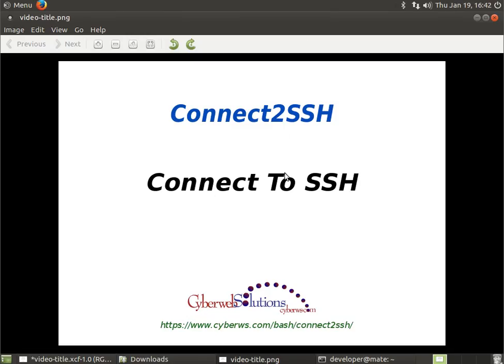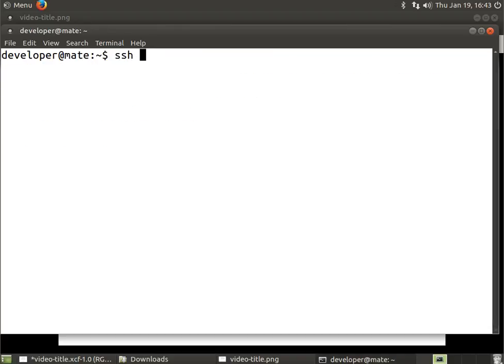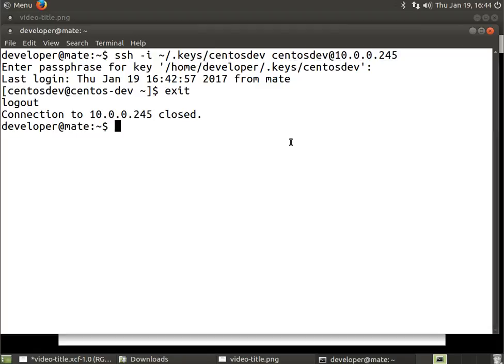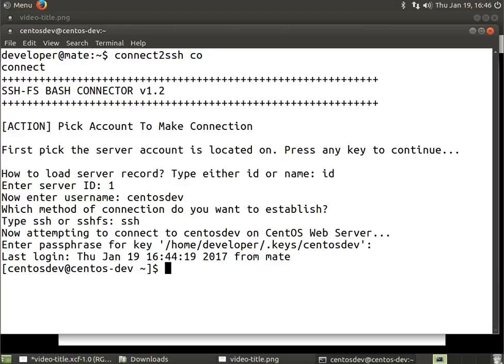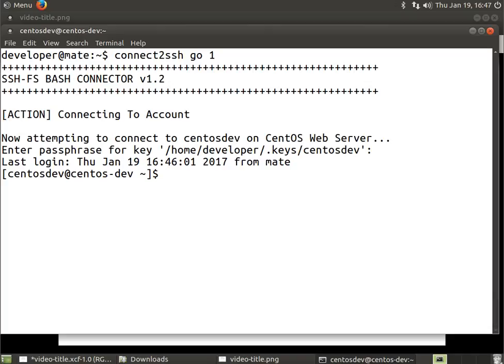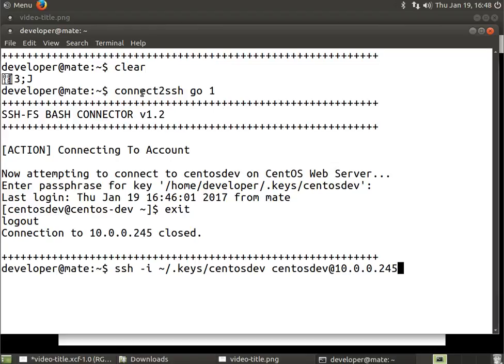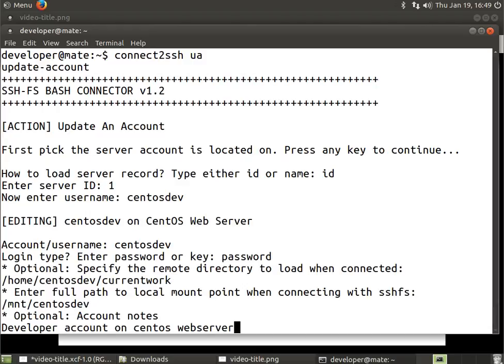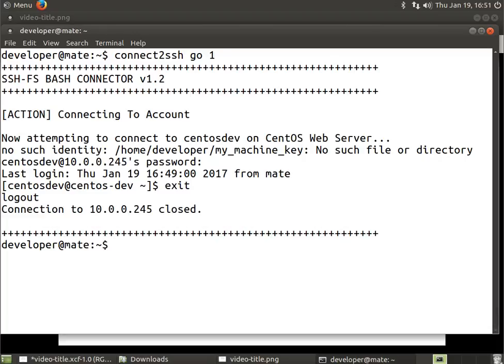Connect2SSH - Establishing A SSH Connection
Establishing a ssh connection with the Connect2SSH tool.